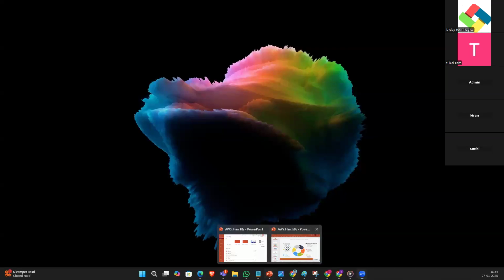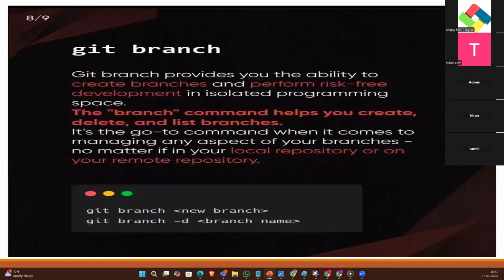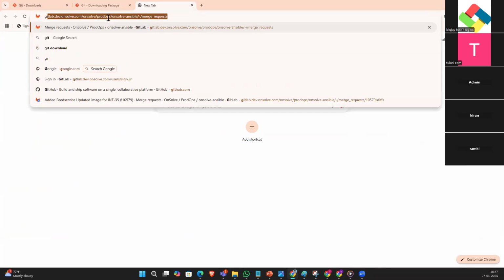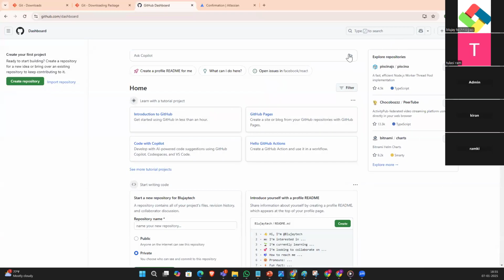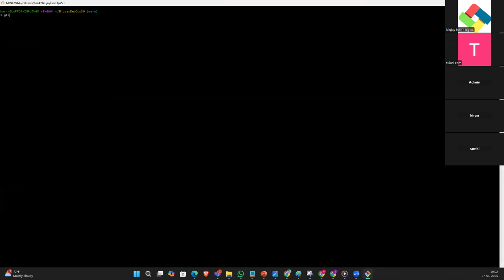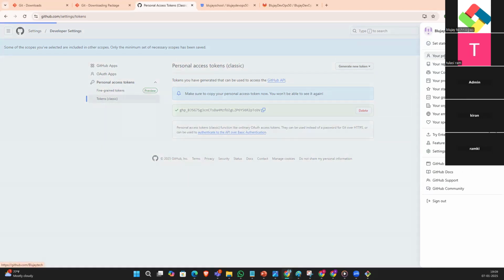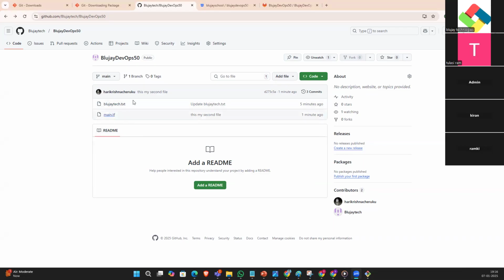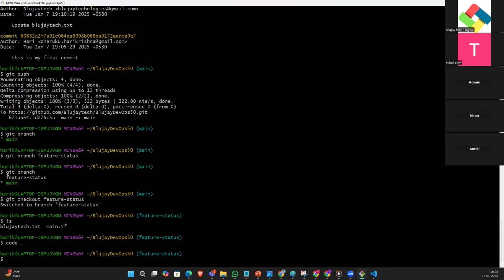🎯 How to Install Git on Windows: Step-by-Step Guide for Beginners 🎯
Looking to start your journey with Git? In this video, we’ll walk you through the process of installing Git on a Windows machine, making it easy for developers and beginners to manage version control and collaborate on projects effortlessly.

💡 What You’ll Learn:

What is Git, and why is it essential for version control?
How to download and install Git on Windows.
Setting up Git with your username and email.
Configuring Git Bash for seamless usage.
Verifying your Git installation.
🔧 Topics Covered in This Video:

Overview of Git and its benefits.
Downloading Git from the official website.
Step-by-step installation process.
Configuring Git for the first time.
Tips to get started with Git commands.
📌 Why Learn Git?

Simplifies collaboration on coding projects.
Tracks changes to your codebase efficiently.
Works seamlessly with platforms like GitHub, GitLab, and Bitbucket.
Essential for DevOps, software development, and team collaboration.

Aspiring developers and software engineers.
Beginners who want to learn version control.
Professionals looking to integrate Git into their workflow.
🔥 Get Started with Git Today!

Introduction to Git: What is Git and How Does it Work?
Git Basics: Top 10 Git Commands You Should Know.
Setting Up GitHub and Creating Your First Repository.
👉 Join the Discussion:
Have questions about Git or installation issues? Drop your comments below, and we’ll help you out!

📺 YouTube build your future with DevOps and AWS!